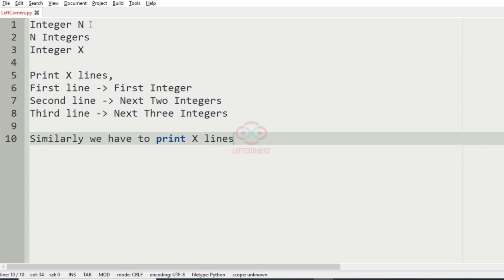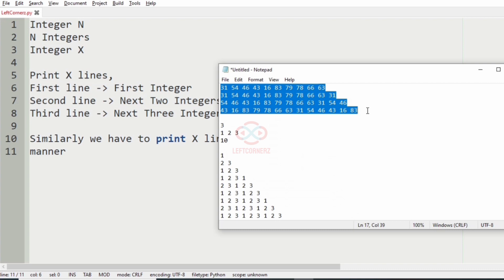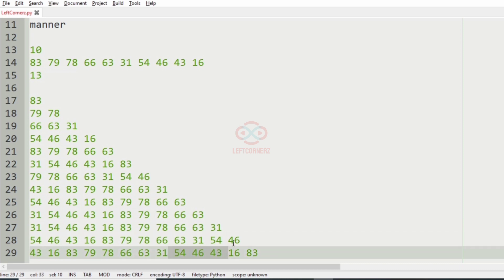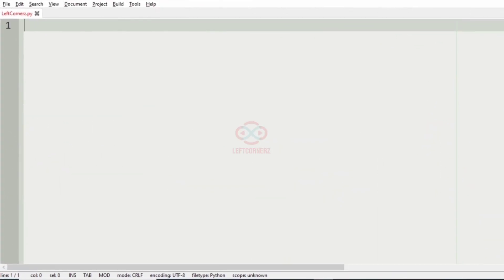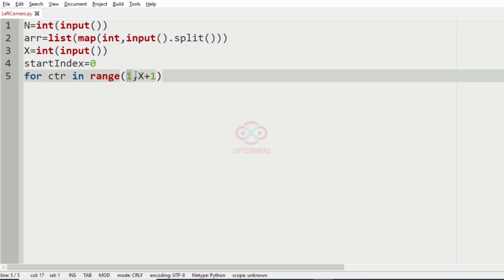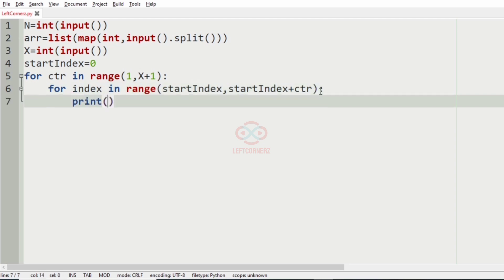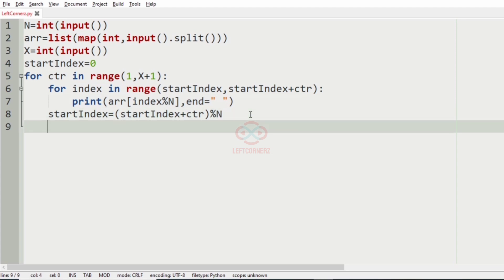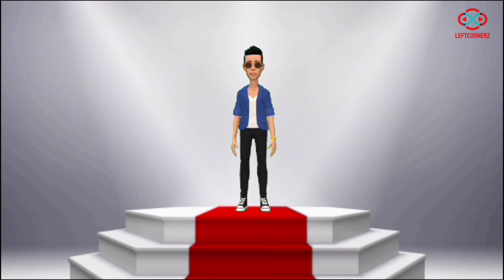skillrack daily challenge logic and solution - X Integers - Triangle Pattern (30-12-2020)[id -11484]